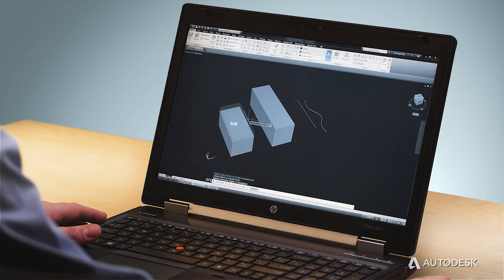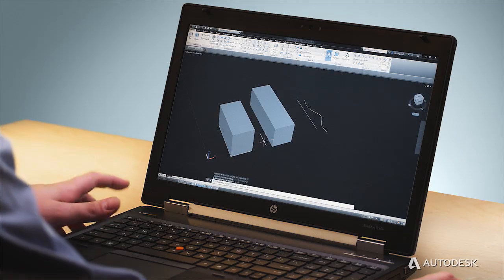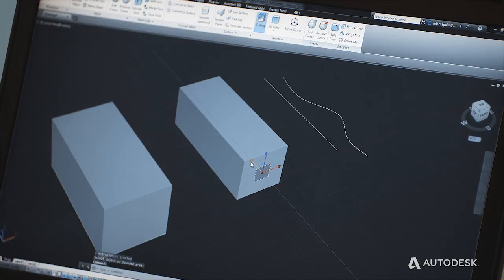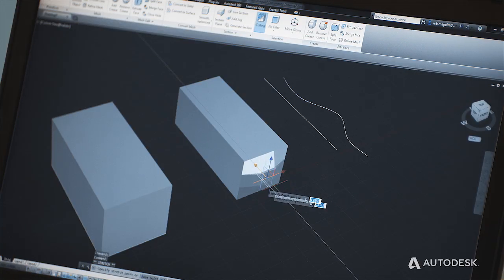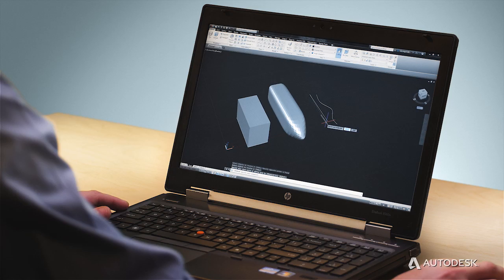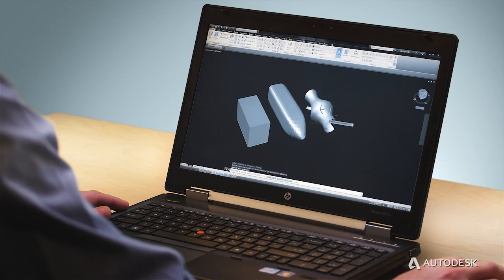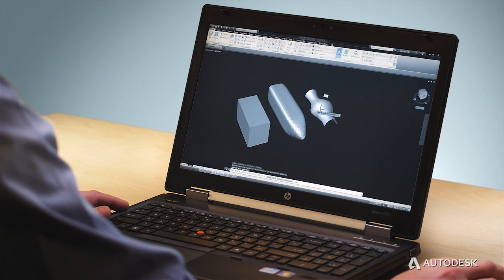3D Design & Rendering in AutoCAD 2014: New Features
You want to work with a CAD software in the most effective way? AutoCAD 2014 includes 3D design and rendering tools that allow you to create even better designs in a more intuitive process! In this overview video AutoCAD product manager Rob Maguire shares details on the 3D solid modeling, sub-division mesh modeling for organic shapes, grip editing and multi-function grips.